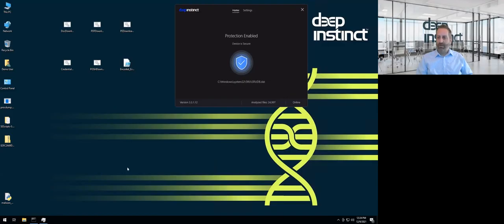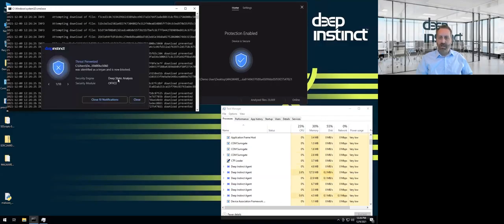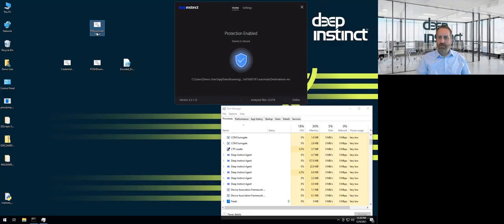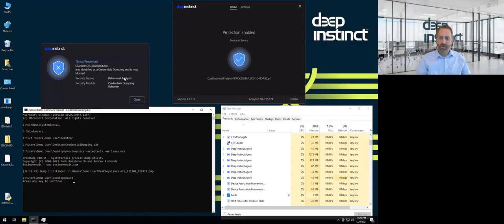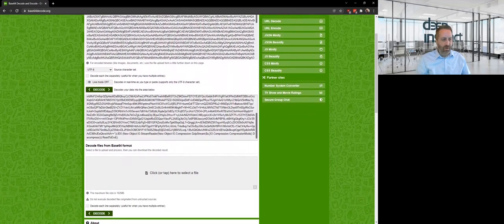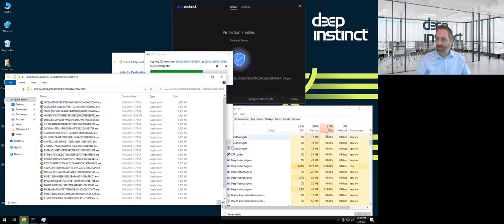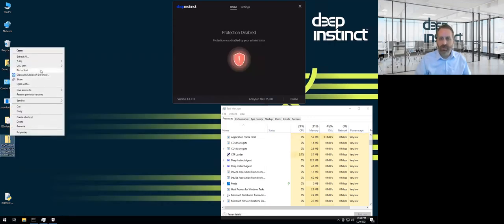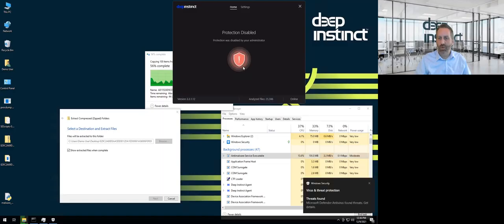Deep Instinct Demo from Chris Eichorn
a demonstration of Deep Instinct end point protection with deep learning protection to prevent malware